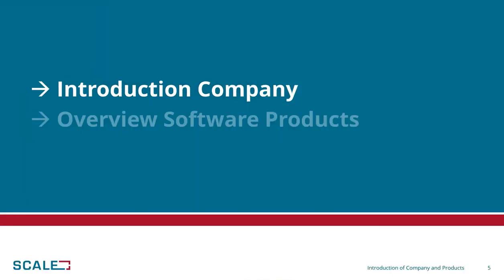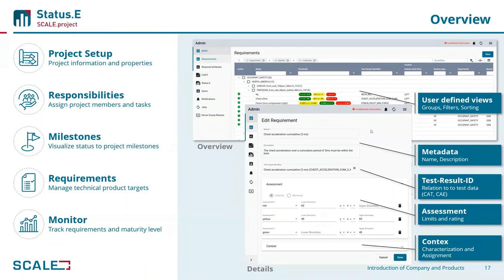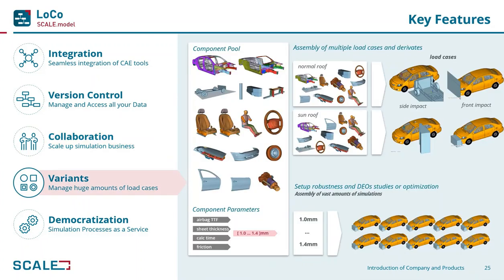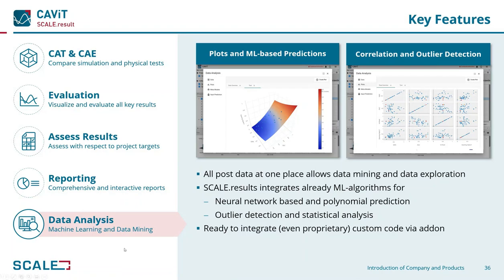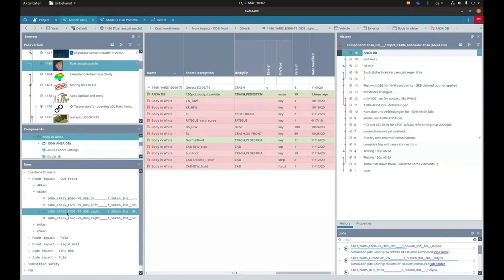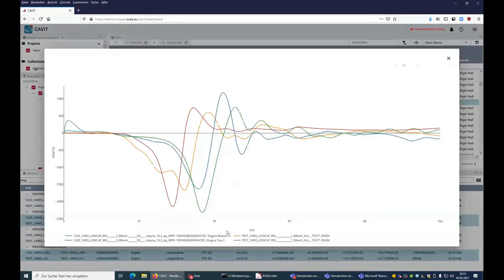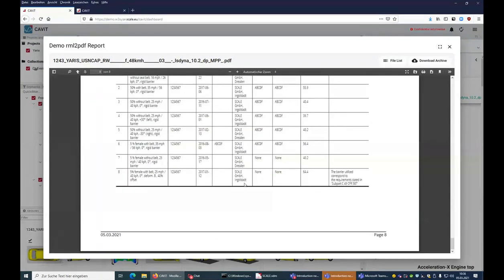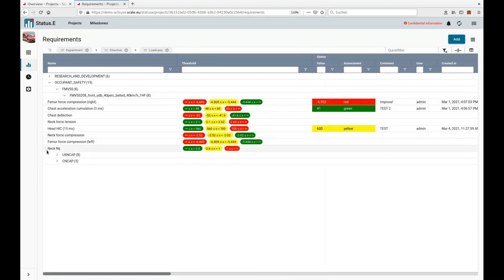Introduction to the new product generation SCALE.sdm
- Webinar from March 5, 2021

Contents
00:00​ Intro new product generation SCALE.sdm
12:48 SCALE.project | Status.E (Intro)
16:55​ SCALE.model | LoCo (Intro)
33:17​ SCALE.result | CAViT (Intro)
42:00 SCALE.model | LoCo (Live demo)
59:50 SCALE.result | CAViT (Live demo)
01:19:38​ SCALE.project | Status.E (Live demo)